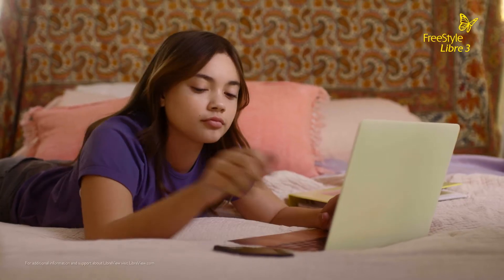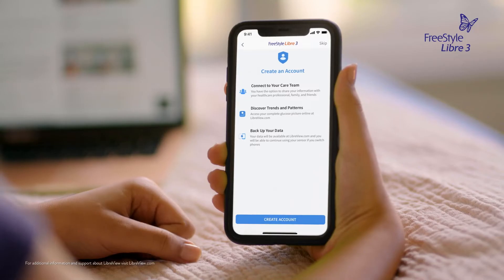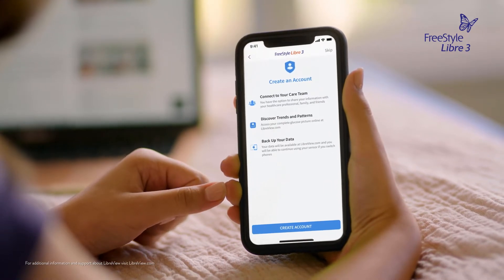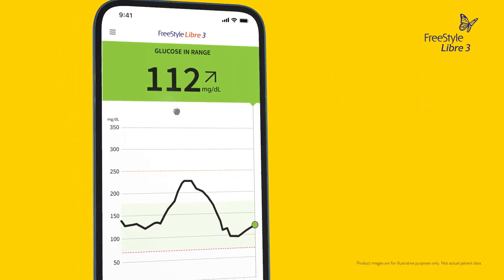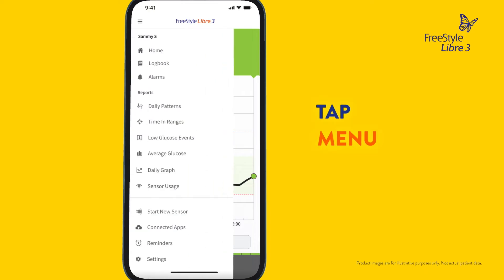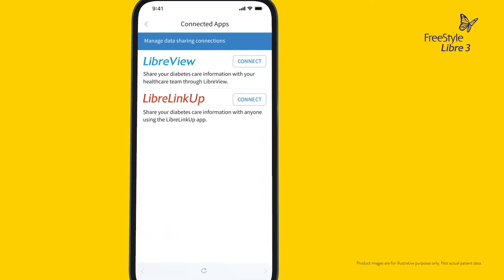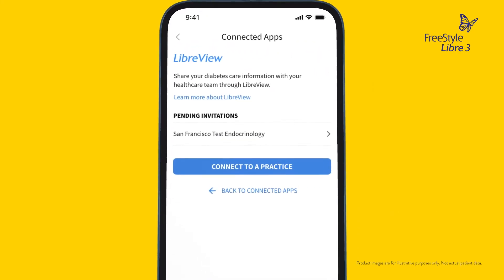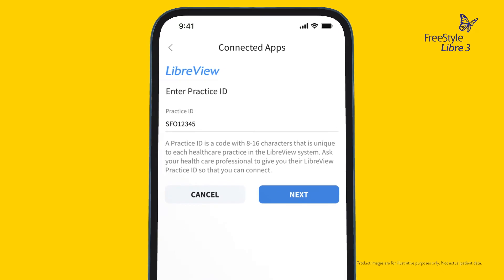How to Share Glucose Data with Your Doctor | FreeStyle Libre 3 App(*)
The FreeStyle Libre 3 app(*) can send useful data and reports directly to your doctor with LibreView†‡.  Your glucose information will be sent automatically(‡) in the form of clinical reports, which your doctor can use to help you manage your diabetes.

Send Data to Your Doctor with LibreView
0:00 - Intro
0:21 - What is LibreView?
0:40 - How to Connect with Your Doctor with LibreView
1:03 - Share Your Email Address
1:08 - Ask For LibreView Practice ID
1:38 - How Your Doctor will Use Reports

(*) The FreeStyle Libre 3 app is only compatible with certain mobile devices and operating systems. Please check our website for more information about device compatibility before using the app.

(†) The LibreView data management software is intended for use by both patients and healthcare professionals to assist people with diabetes and their healthcare professionals in the review, analysis and evaluation of historical glucose meter data to support effective diabetes management. The LibreView software is not intended to provide treatment decisions or to be used as a substitute for professional healthcare advice.

(‡) The user’s device must have internet connectivity for glucose data to automatically upload to LibreView and to transfer to connected LibreLinkUp app users.

Medicare coverage is available for FreeStyle Libre systems if their respective readers are used to review glucose data on some days every month. Medicare and other third party payor criteria apply. Abbott provides this information as a courtesy, it is subject to change and interpretation. The customer is ultimately responsible for determining the appropriate codes, coverage, and payment policies for individual patients. Abbott does not guarantee third party coverage or payment for our products or reimburse customers for claims that are denied by third party payors.